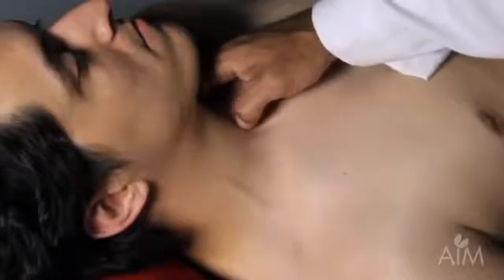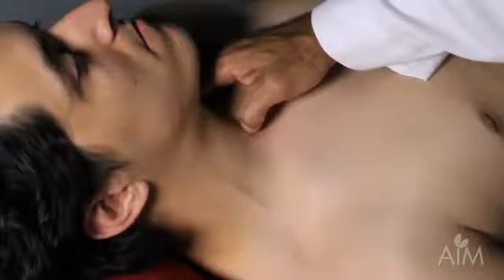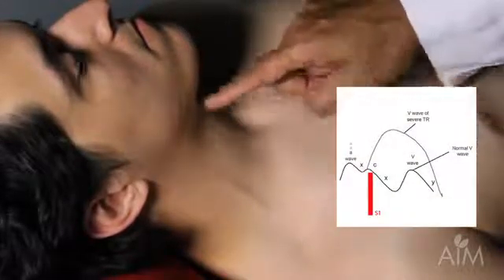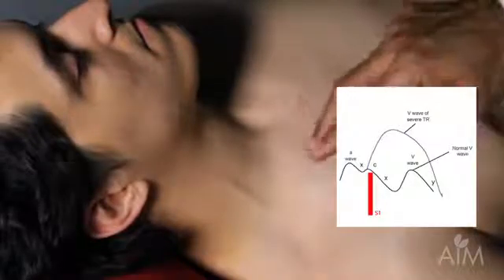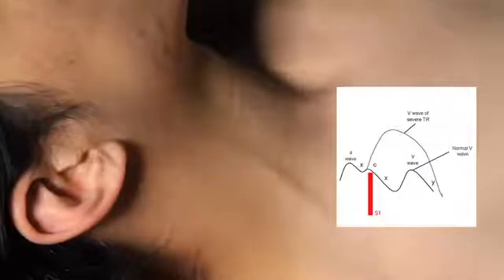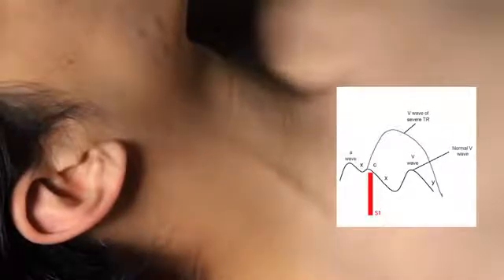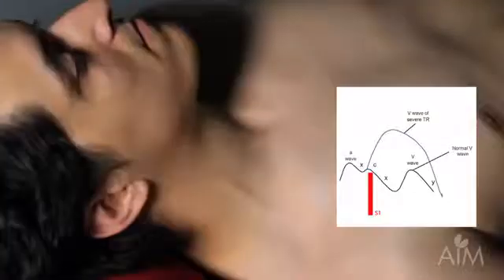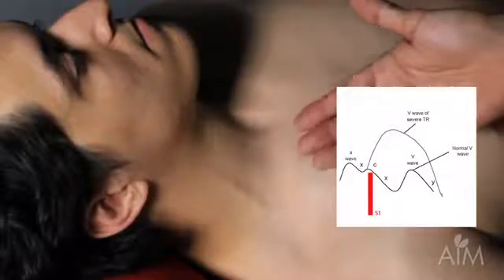Examination of the Neck Veins Stanford Medicine 25 New 2020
Bedside Skills and clinical practice  New 2020 Stanford Medicine 25